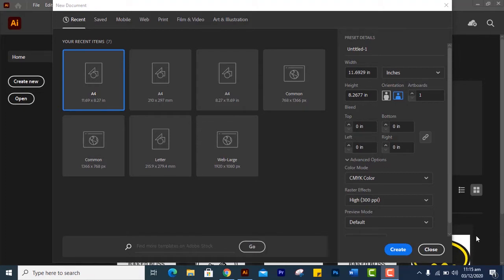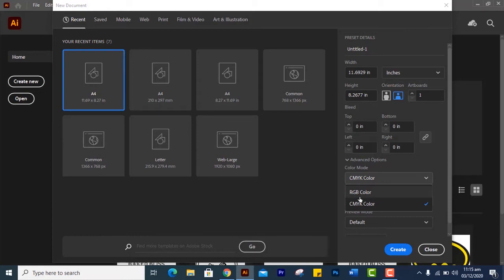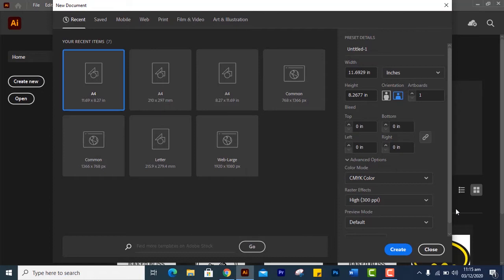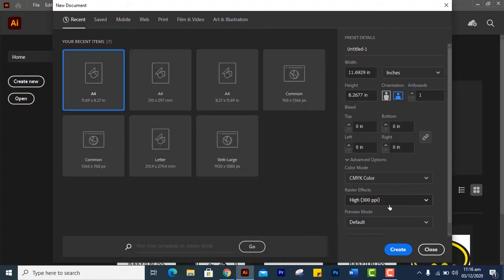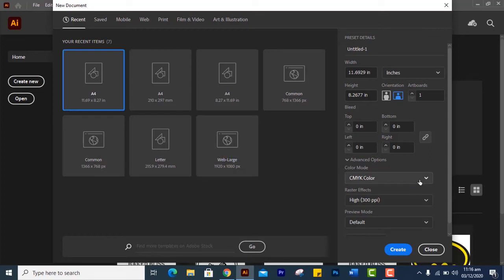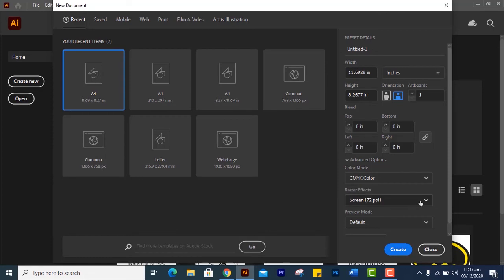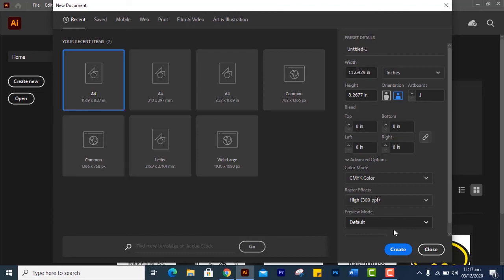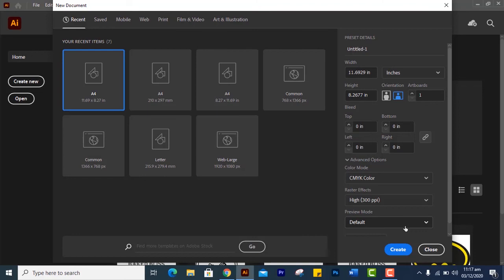Color and Pattern Swatches | Adobe Illustrator Training - Lec#2 - Urdu / Hindi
want to know how we created our mood boards. This tutorial should give you all the info you need to quickly create your own. We’ll take you, step by step, through the whole process of colorful effect tutorial 2020 by using beautiful colors. can use this type of graphics for beauty polar, fashion, technology, and Instagram post also.

1.

2.

4.

5.

7.

8.

9.

If you have any questions about this lecture so please post your questions in the comment box or in our Facebook helping group.

1.

2.

3.

4.
Top 5 Tips to DOUBLE Your Mobile Battery Life ⚡ 💥💥

5.

6.
Top ways to make Money Online 💰 Without investment 🔥🔥

Visit us at Head Office: Office no #3. Level no # 2.Arfa Software Technology Park, Ferozpur Road, Lahore

NOTE: All content used is copyright to pnytrainingsofficial,